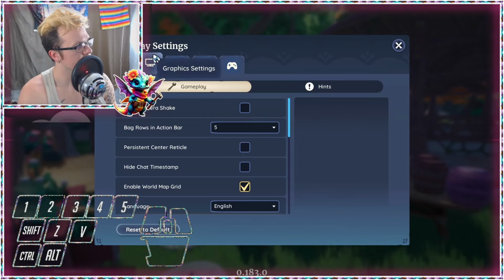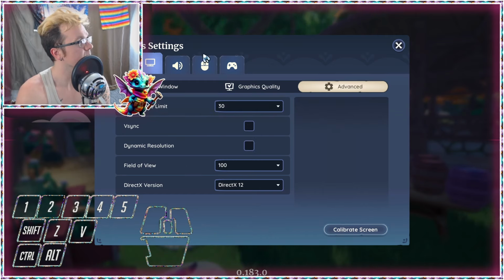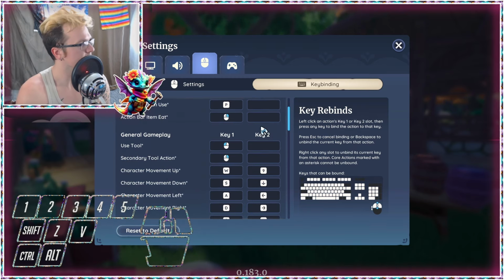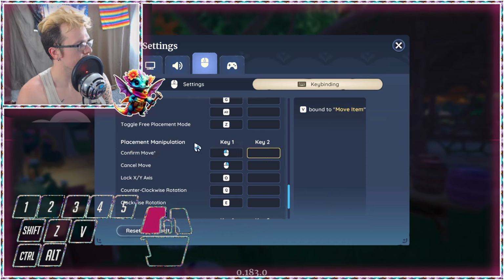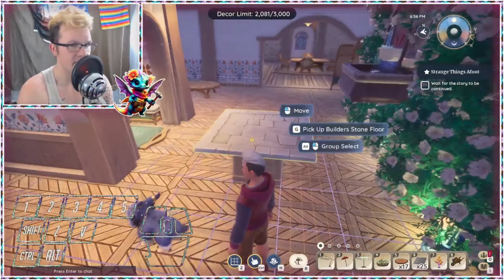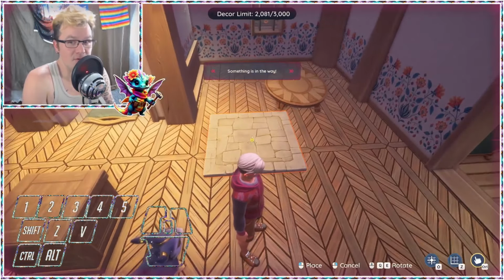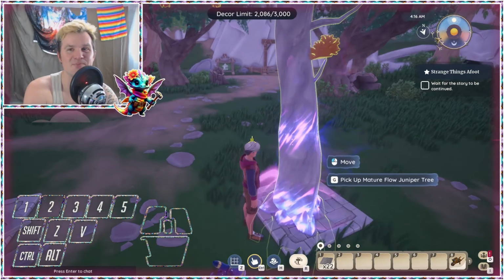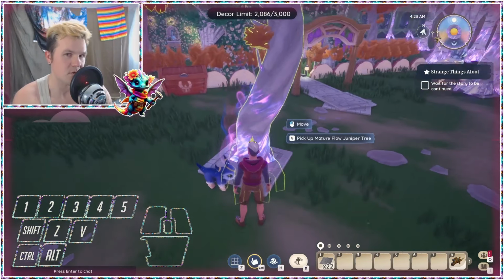Palia Glitching Tutorials | Obstacle Flicking + Out of bounds trees & more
🎥In today's video I show everyone:
⭐The basics of Obstacle Flicking
⭐How to use a combination of glitches to place trees outside the plot boundary
⭐Then lastly, how to turn ground items into Table-Top items

🎤Shout-outs🎵
● Artemis Sever of @foxstarproductions
● Voidness for her work on the OG Obstacle Flick
● Drake Lance for his work with Obstacle Flick functionality
● @theliliangames for the work she's put into testing & making the linked tutorials

Palia Patch Version 0.183

⭐Links:⭐

❌List of items that require a Red Present❌💜Thanks to Voidness💜

00:00 - Inro/☕Ko-Fi Plug☕
02:19 - Tiny Side Bar/Apology to Switch Users
02:47 - ⚠Set-up {DO NOT SKIP}⚠
07:24 - Basics of Obstacle Flicking
14:01 - Out of Bounds Tree
20:46 - Ground items into Table-Top items
29:23 - Thanks-to/Outro